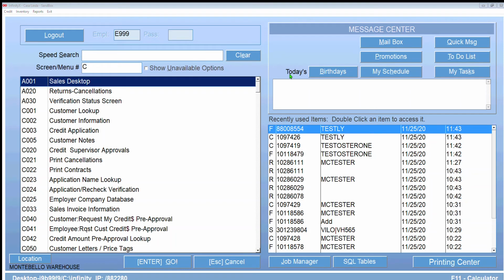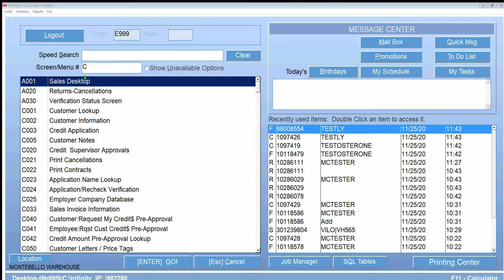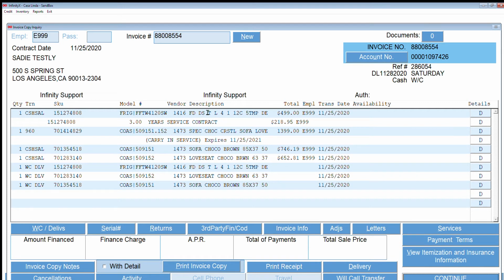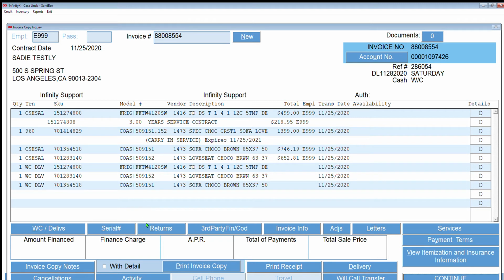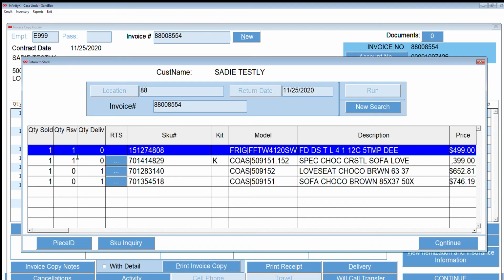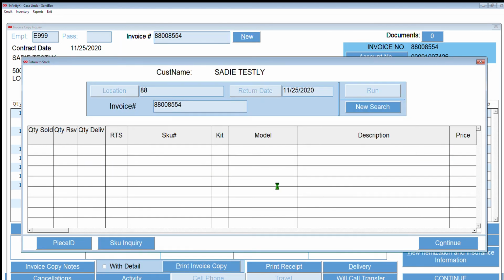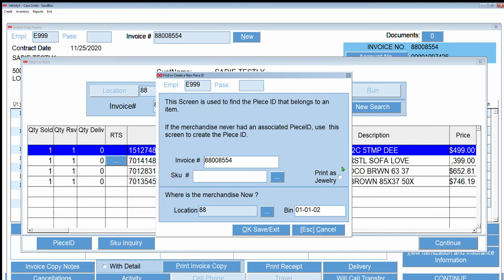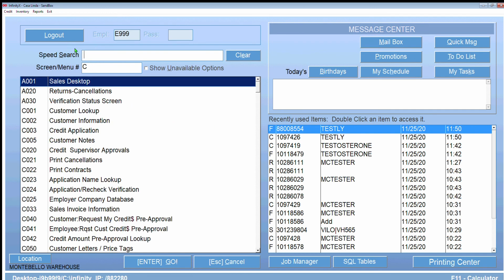How to do a return to stock.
This video shows how to return merchandise to retailers inventory.